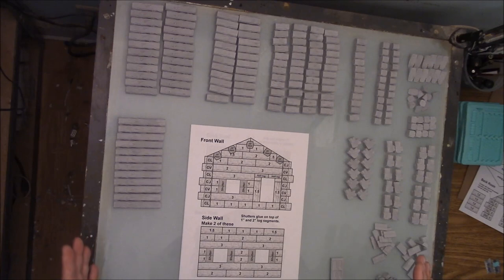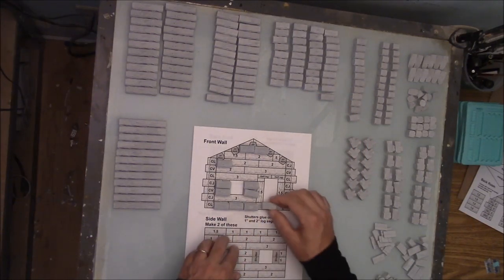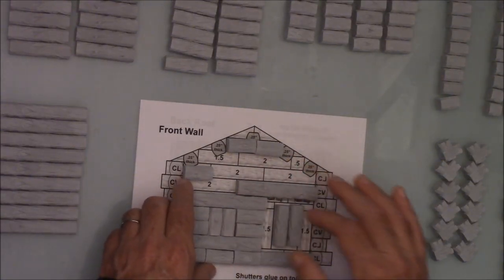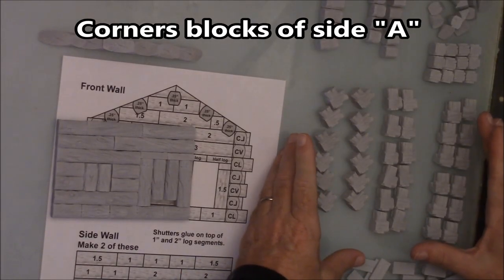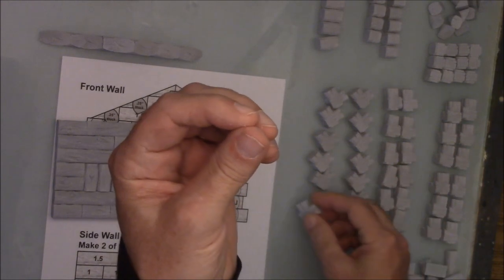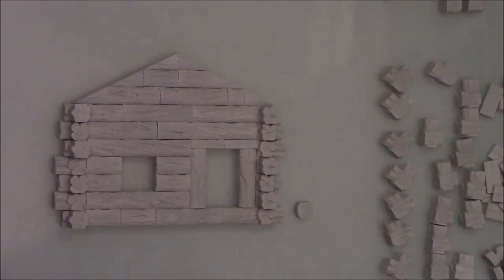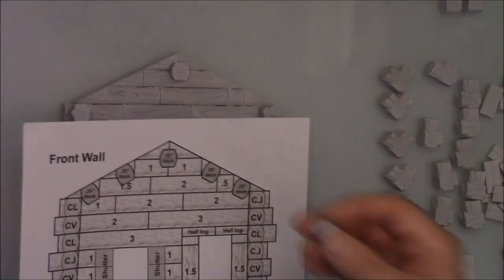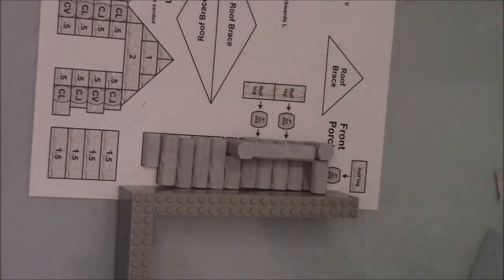Hunter's Lodge Building Instructions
This video shows in detail how to build the Hunter's Lodge shown

The logs are cast from dental stone using Hirst Arts mold # 720 (Cedar Log)